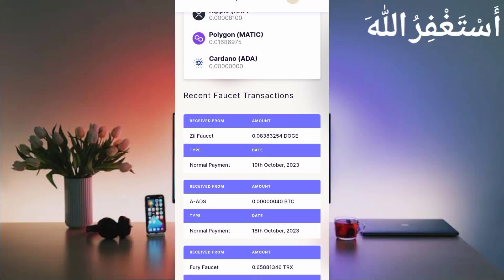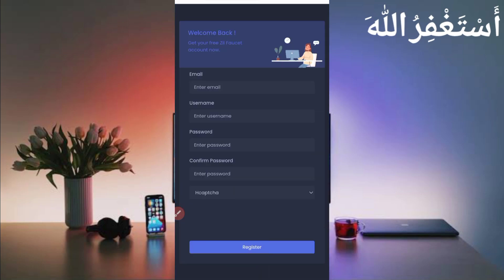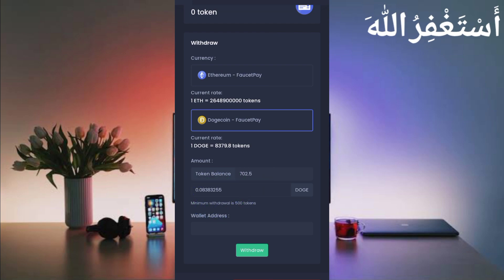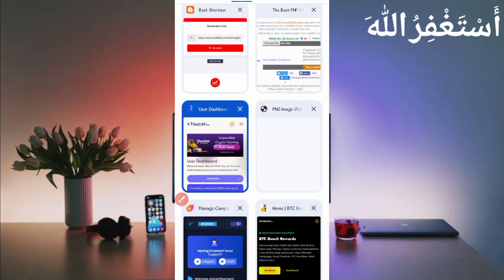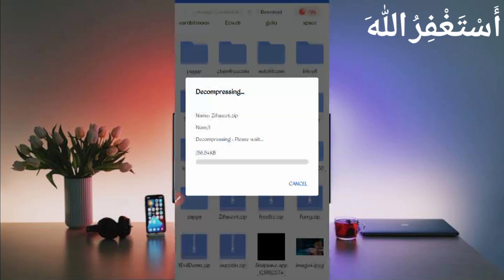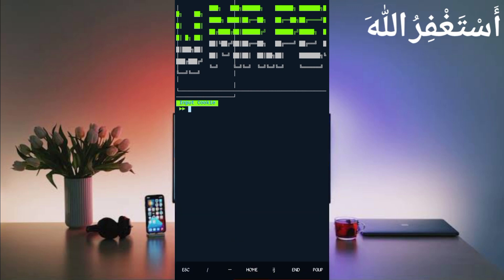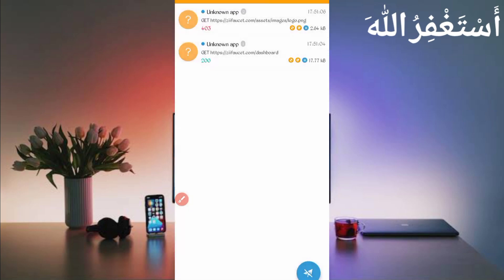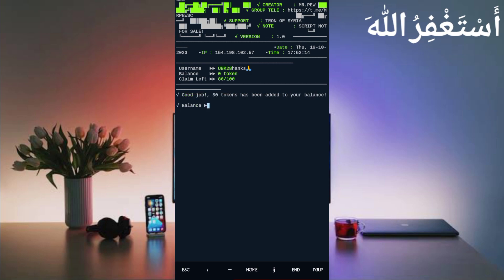Earn Free Crypto Online Via Termux | Earn Money online | Make Money Online 2023